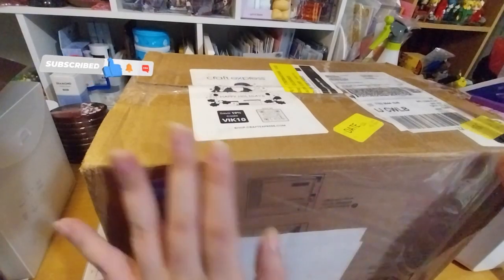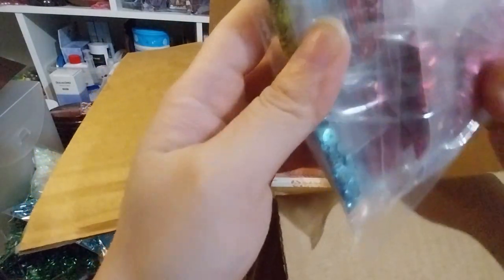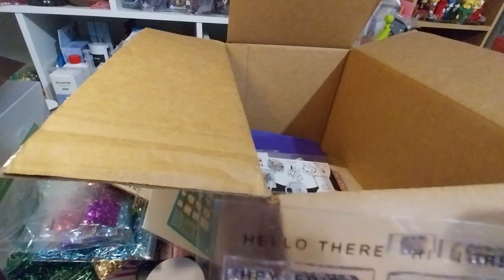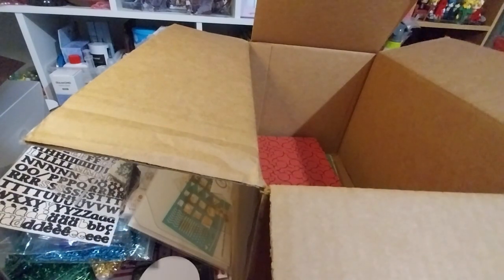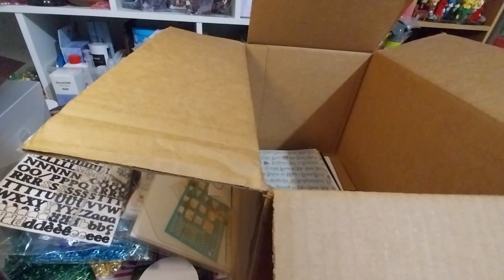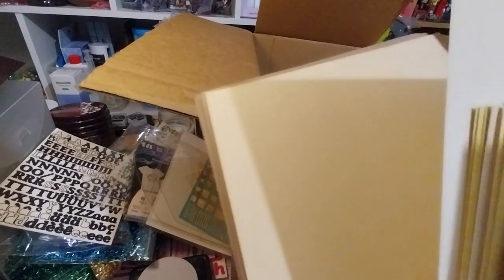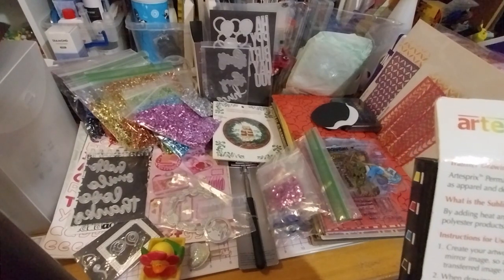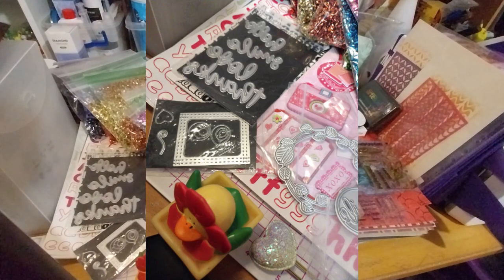Opening @DebbieJsCraftingCorner Crafting & Cardmaking De-stash Surprise Bundle - Medium Box!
Opening of: @DebbieJsCraftingCorner Crafting & Cardmaking De-stash Surprise Bundle - Medium Box!

I did find out ~ I watched a random craft video ... the shiny things in the bags were tinsel shaker bits! I think I right...

Arteza
£5 off their first order of £60+